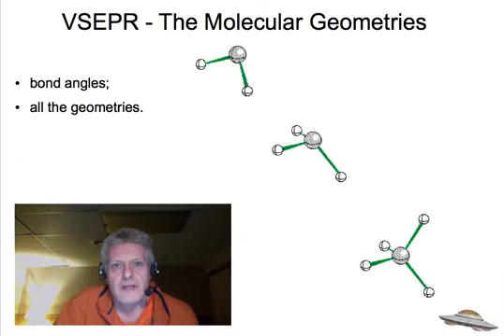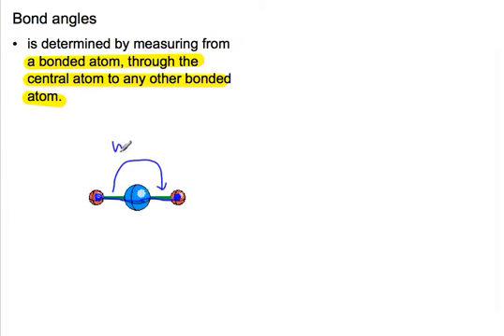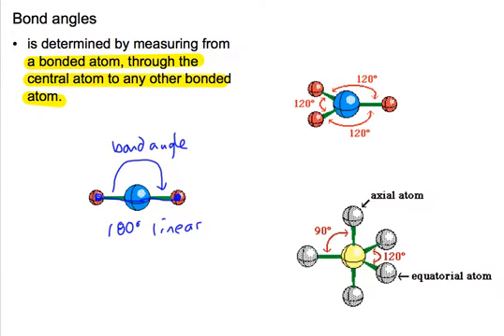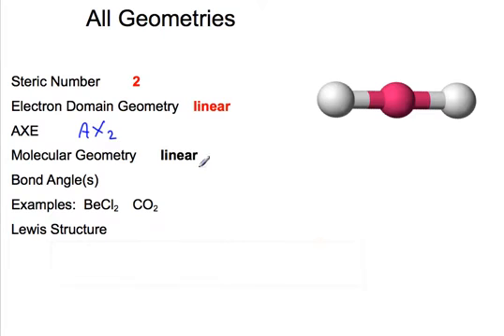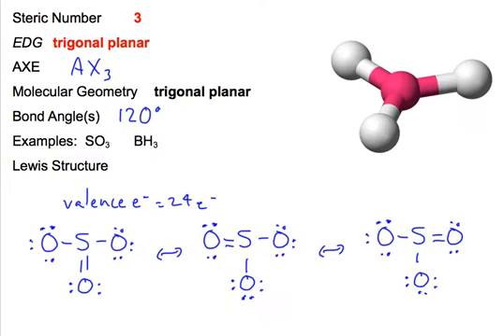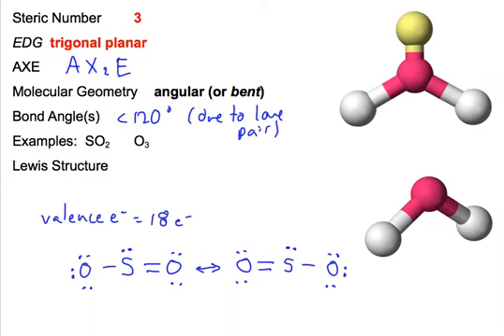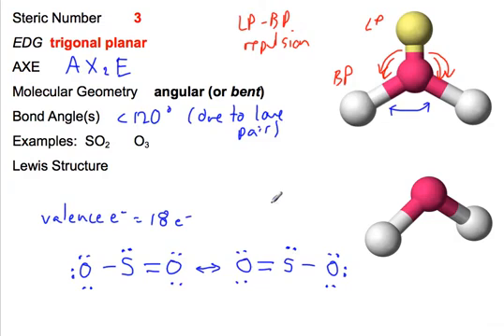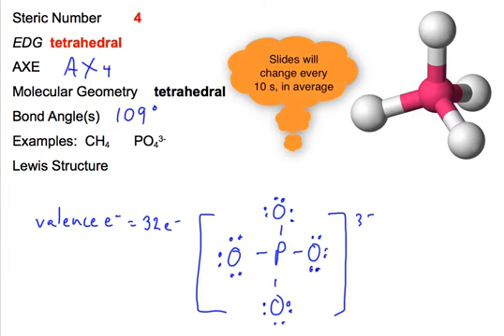SP 5 3 All Geometries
This a video covers all other electron domain/molecular geometries (excluding tetrahedral, covered in my previous video) up to 6 electron domains around a central atom. Relevant to SCH4U/IB Chemistry and (I would suspect) most second year HS chemistry courses.